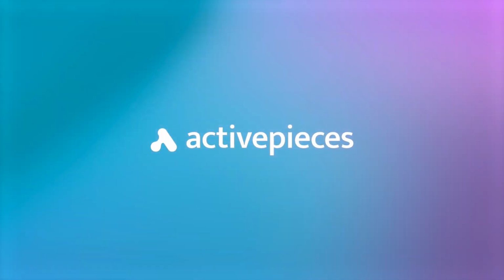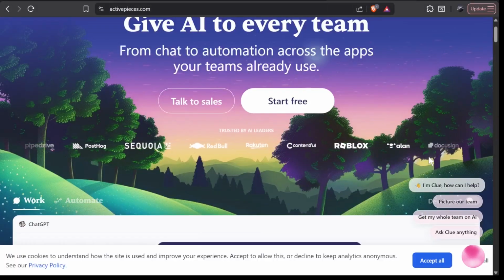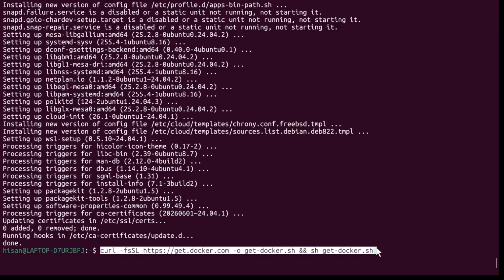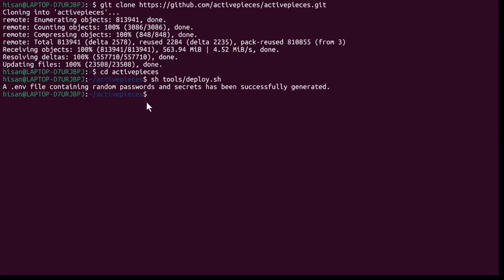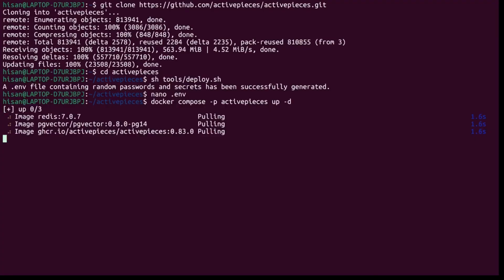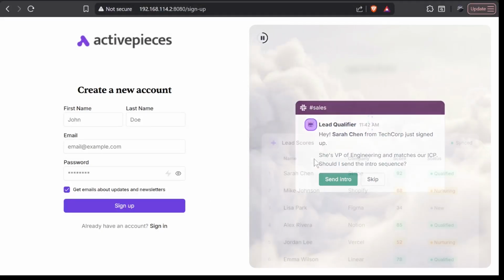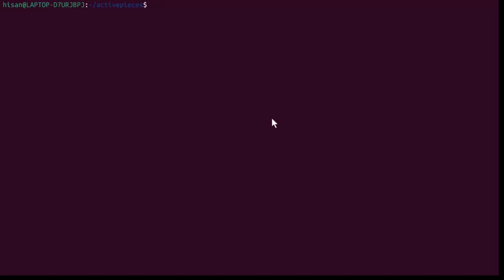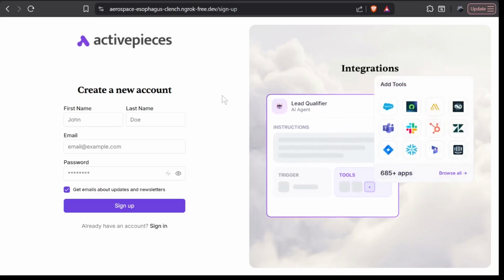How to Self-Host Activepieces for Free | Step-by-Step Deployment Guide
Want to self-host Activepieces without paying for a cloud plan? In this tutorial, I'll show you how to deploy Activepieces for free, step by step, from start to finish.

In this video, you'll learn:

How to self-host Activepieces
How to deploy it for free
The complete setup process
Tips to get everything running smoothly